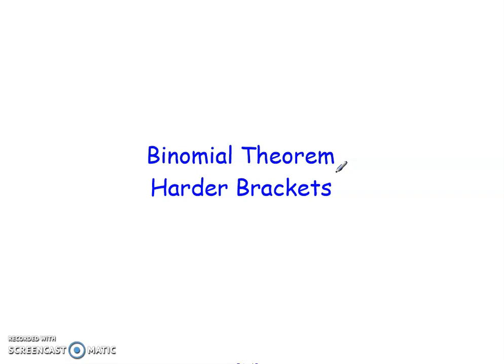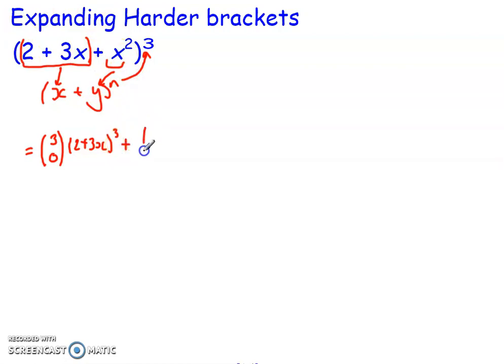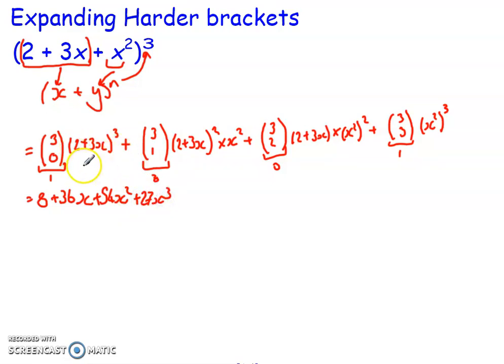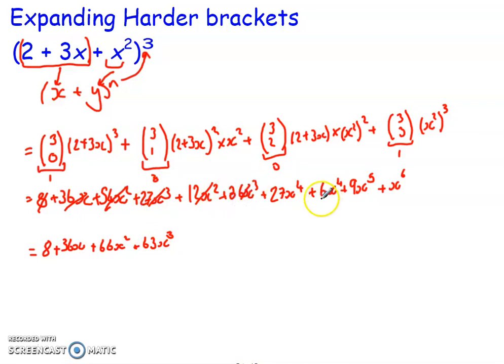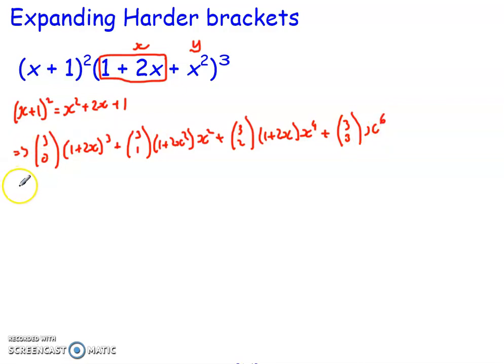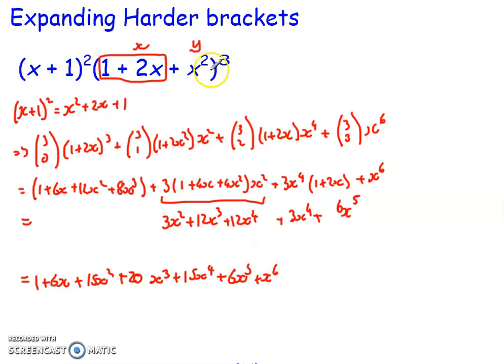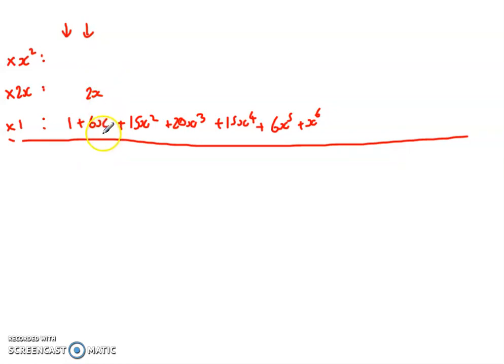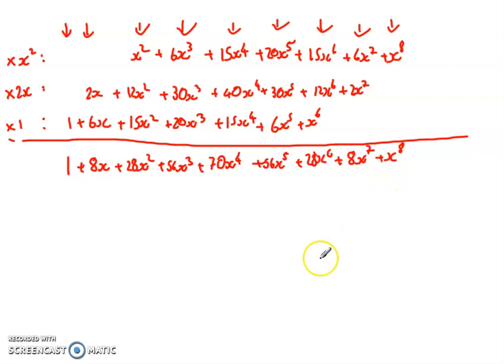Binomial Theorem Harder Brackets